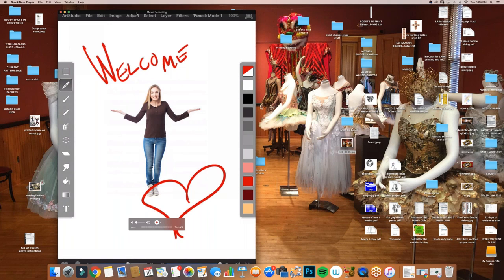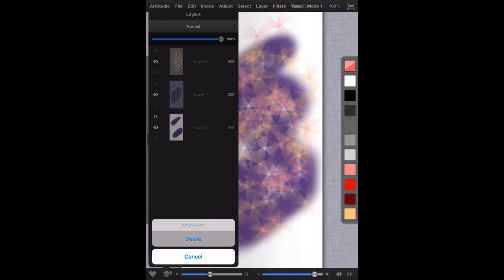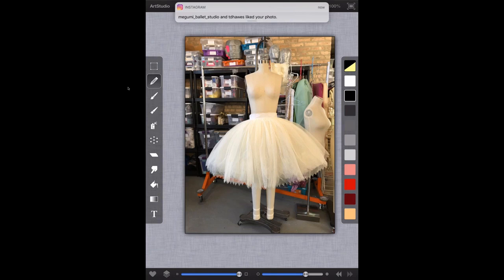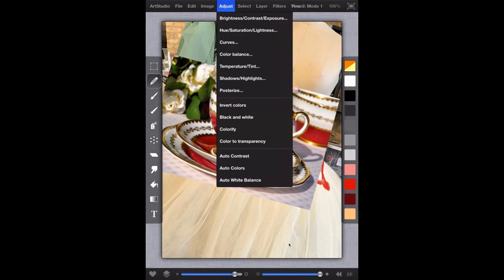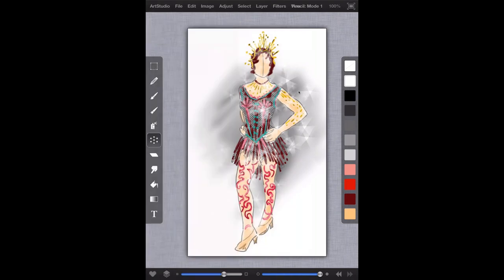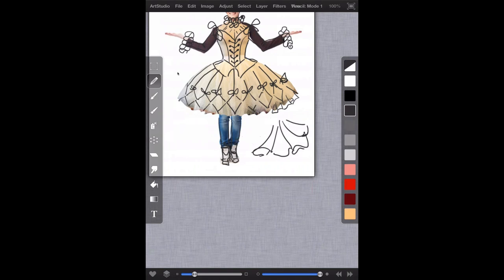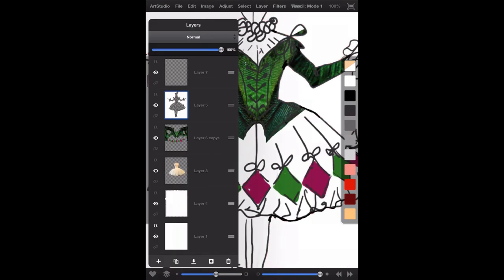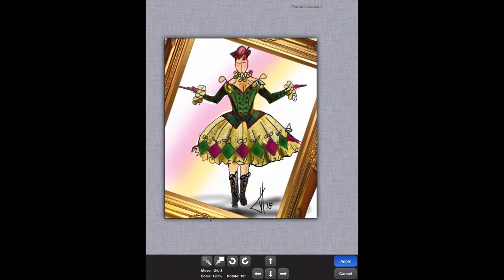Costume Rendering on the iPad with Travis Halsey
Join the late, great, costume designer, Travis Halsey, as he demonstrates how to create quick ballet costume renderings on the iPad! This video originally aired as a webinar for students around the world, hosted in his costume shop, Halsey Onstage, in Chicago.

It was always incredibly important to Travis to teach others the art of costume design, so I hope that you are both entertained and enlightened by his teachings!

** Like to stay updated about Travis' patterns and videos!

** @rachelfinzen to follow on Instagram